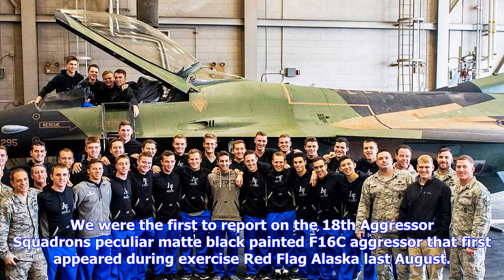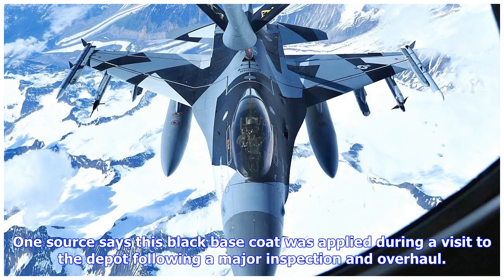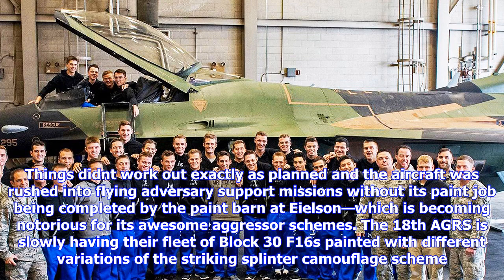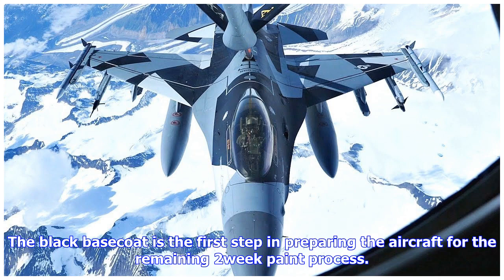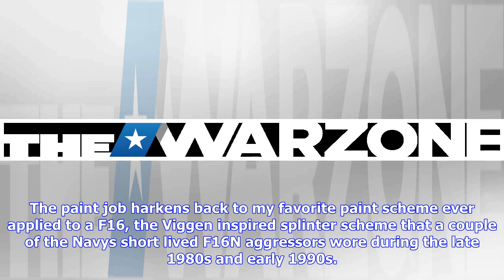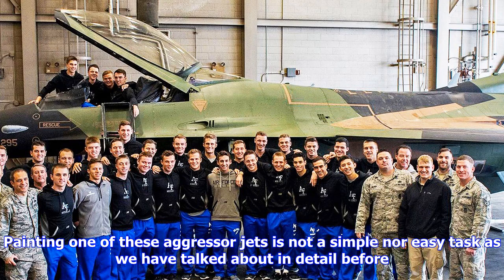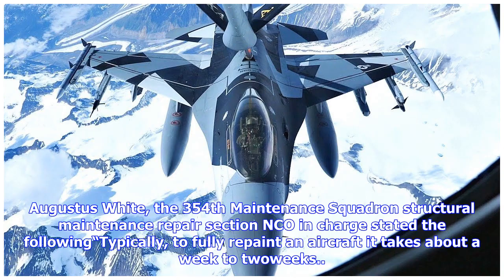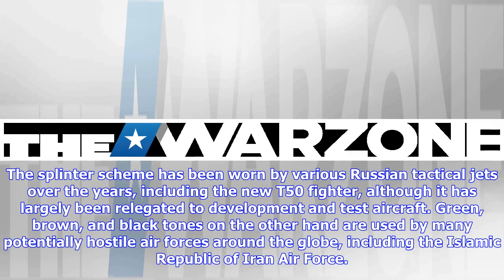Breaking News | Alaskan aggressor f-16 emerges in awesome forest green "splinter" camouflage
Alaskan aggressor f-16 emerges in awesome forest green "splinter" camouflage

We were the first to report on the 18th Aggressor Squadrons peculiar matte black painted F16C aggres...